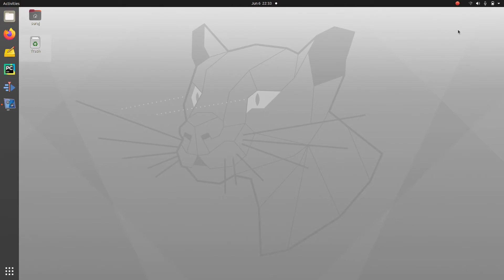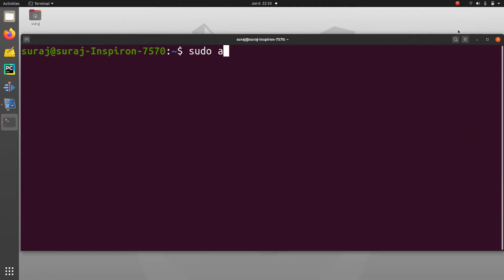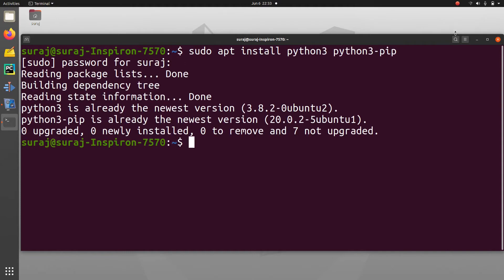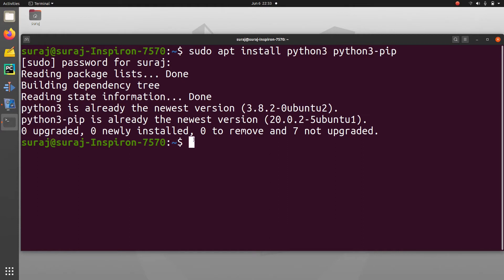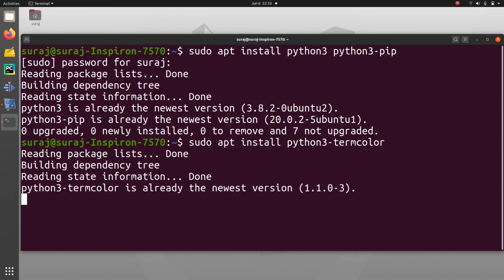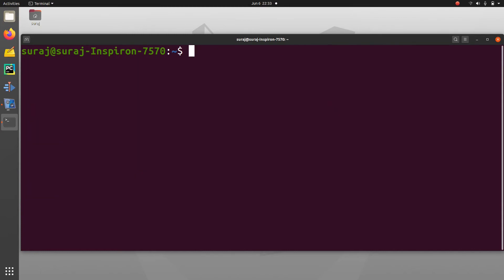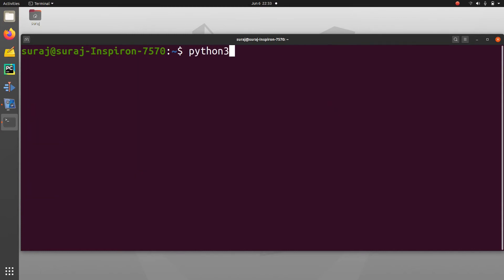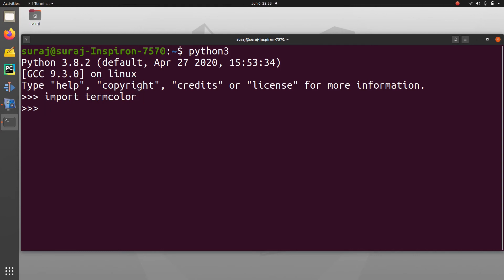Python Import Error ModuleNotFoundError : No Module Named Termcolor In Ubuntu Linux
To Install Termcolor python library in your system, type :

sudo apt install python3 python3-pip
sudo apt install python3-termcolor

After this, termcolor python library will get installed on your system. To import termcolor type:
import termcolor